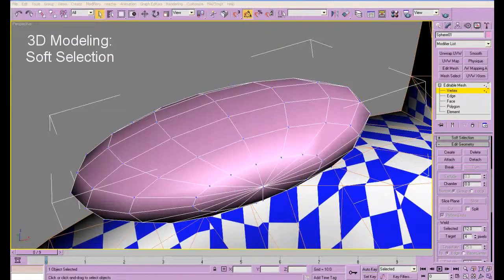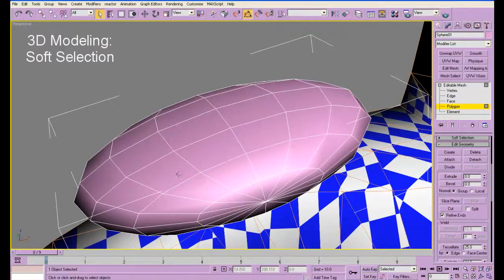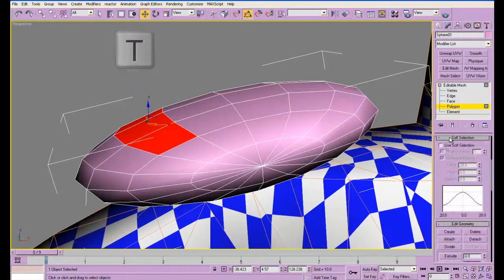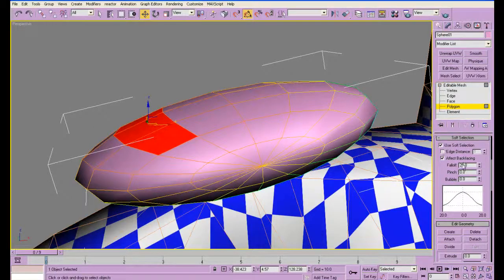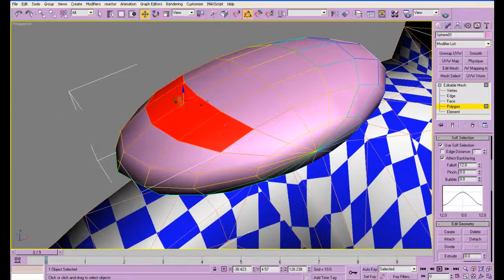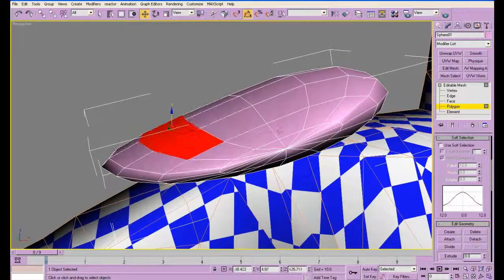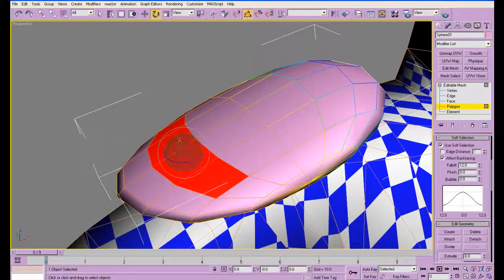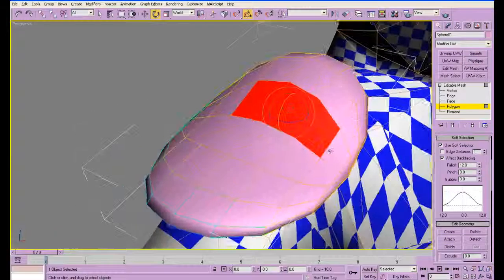Tutorial: 3D Modeling, Soft Selection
art.abbygoldsmith.com   This tutorial covers soft selection in the Modify panel of 3D Studio Max.